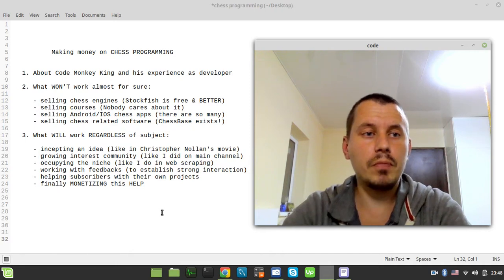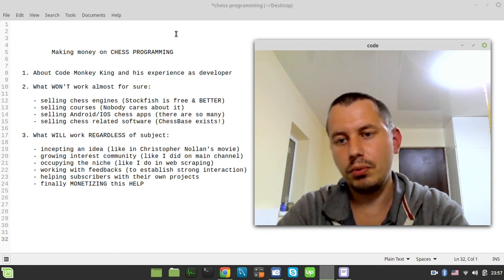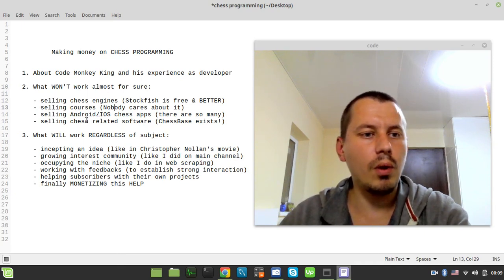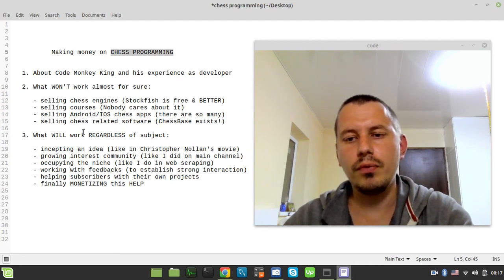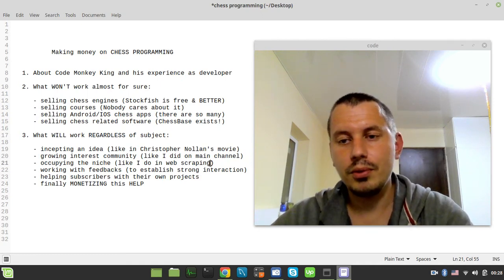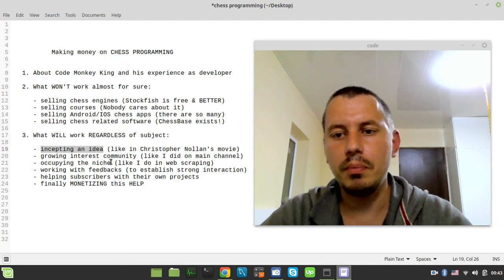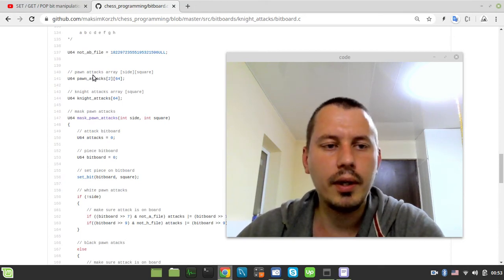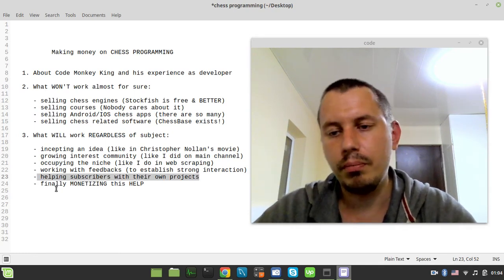♟︎♞♝♜♛♚ MAKING MONEY on CHESS PROGRAMMING ♔♕♖♗♘♙ IMPOSSIBLE ???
Hey what's up guys, Code Monkey King's here. In this video I'm gonna share the core concepts I'm following to monetize my skills and show the similarity of this principle being applied REGARDLESS of subject.

CONTENTS:
00:43 - About me
01:40 - My experience as freelancing Python developer
06:36 - Alternative source of getting new clients
17:09 - How the method I suggest works ?
19:08 - What WON'T monetize your CHESS PROGRAMMING skills ?
29:08 - What WILL (most likely) work REGARDLESS of subject ?
30:28 - Incepting the idea
37:02 - Growing interest community
38:37 - Occupying the niche
40:44 - Working with feedbacks
43:01 - Helping subscribers with their projects
44:36 - Monetizing HELP
46:48 - How the described cycle can be applied to CHESS PROGRAMMING ?
47:34 - Why to kick start with CHESS PROGRAMMING ?
48:00 - What CHESS PROGRAMMING gave to me ?
51:00 - How I learned "MAGIC" bitboards
53:19 - What is programming all about ?
54:48 - What main skill does CHESS PROGRAMMING develop ?
56:00 - Growing YouTube community around CHESS PROGRAMMING
58:06 - When you need IRON BALLS ?
58:45 - My VS Bluefever Software's (author of legendary CHESS ENGINE in C series) approach
1:01:05 - Stat Trek Discovery VS Star Trek New Generation series comparison example )))
1:03:46 - Example of my CODE from the standalone BITBOARD tutorials playlist
1:06:30 - So how on earth to MAKE MONEY on CHESS PROGRAMMING ???
1:08:45 - Promoting CHESS ENGINE in GO tutorial series by CaroKanns
1:10:24 - The idea behind CHESS PROGRAMMING channel
1:11:50 - ANYONE can start a CHESS PROGRAMMING channel WITHOUT PLAGIARISM !
1:13:01 - My DREAMS ( NOT about money AT ALL btw ) ...
1:13:55 - When you start a SERIOUS YouTube channel and nobody cares ...